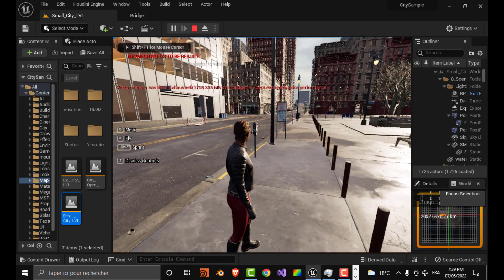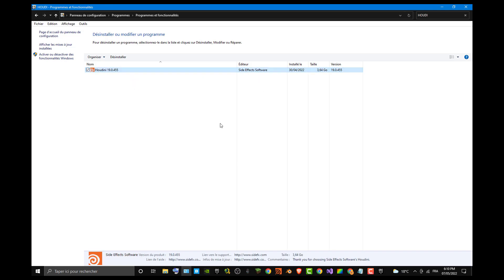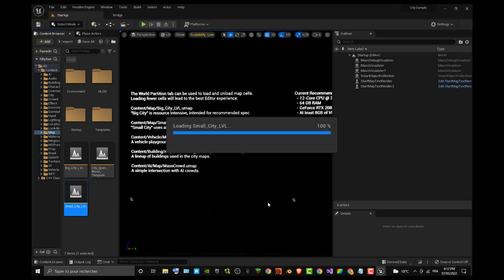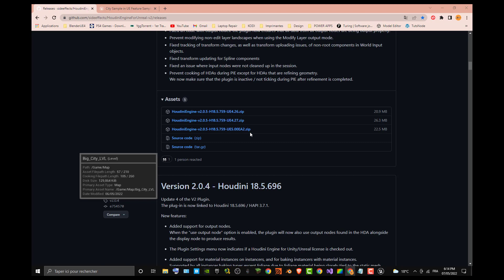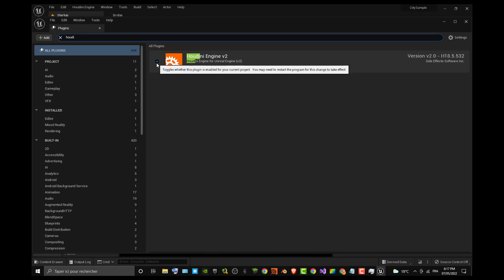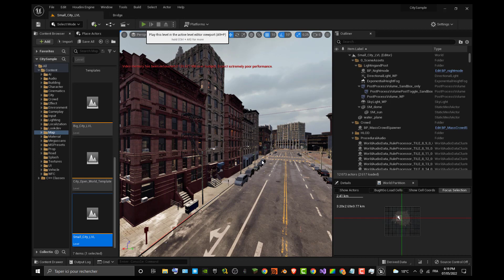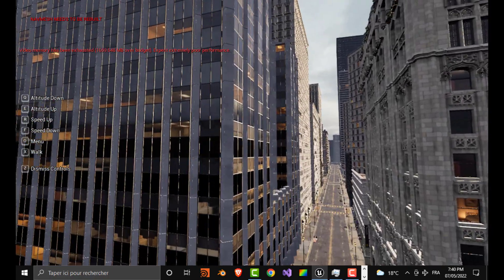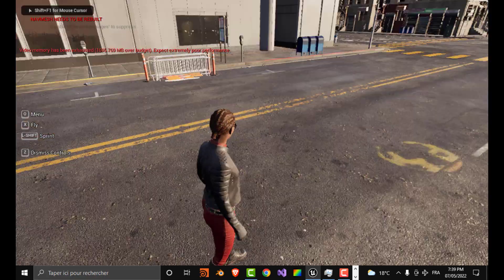How to open City Sample - Unreal Engine 5.0.1 HoudiniEngine Plugin Fix + NVIDIA 750ti 2 GB Demo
Gama Here !
Here's what I did to open Unreal Engine
City Sample project for the first time.

Houdini Version 19.0.455

My Specs :
16 GB DDR3 PATRIOT RAM
ADATA 512 GB SSD Sata HD For Windows 21h2 64 Bit